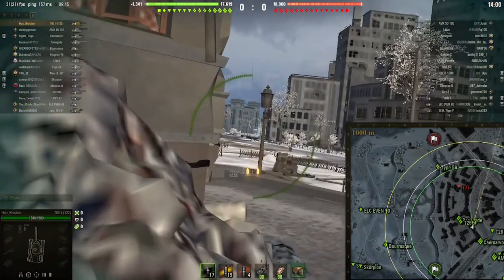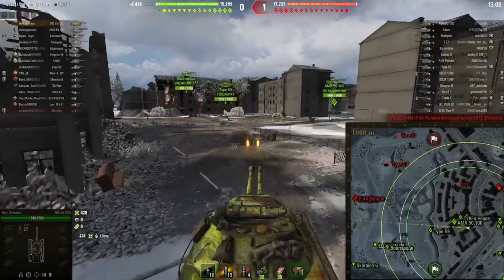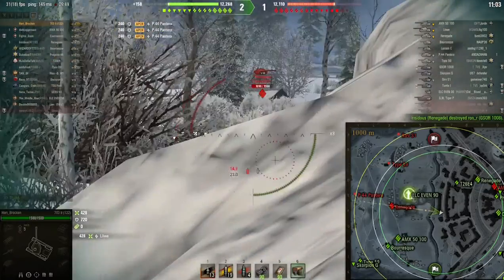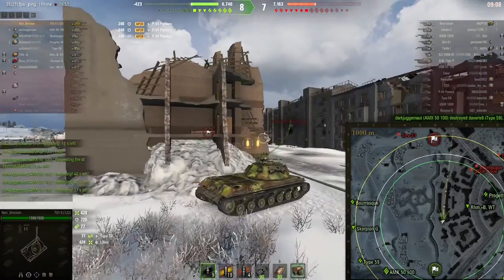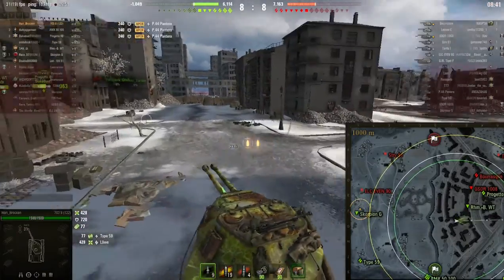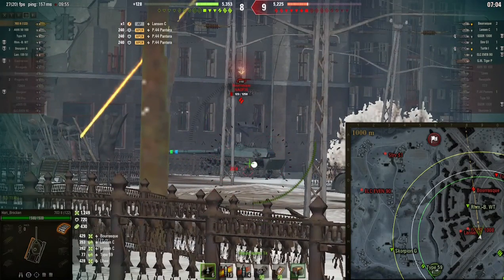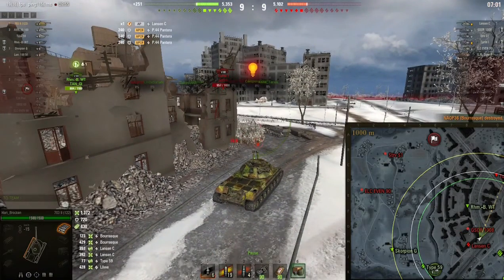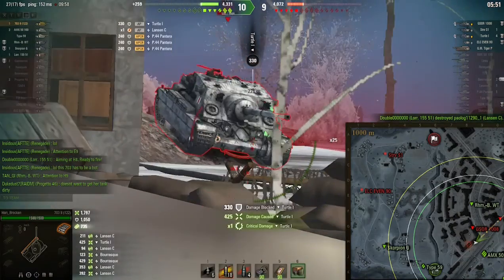Noob WOT Player Outplays Unicoms with Simple Thinking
This video shows how just by not doing anything stupid you can manage to outplay and outposition even the best players in World Of Tanks.